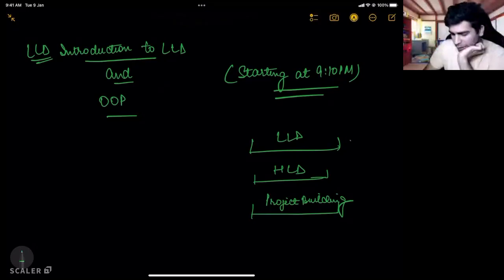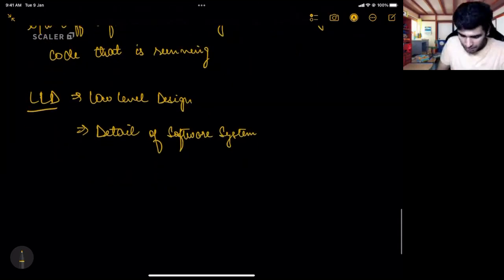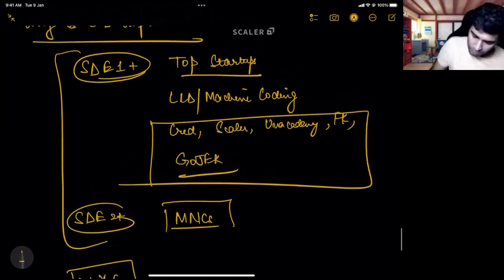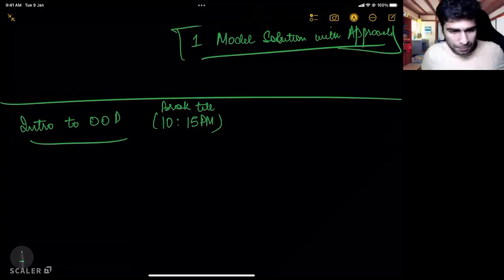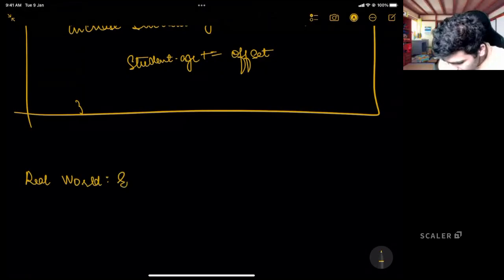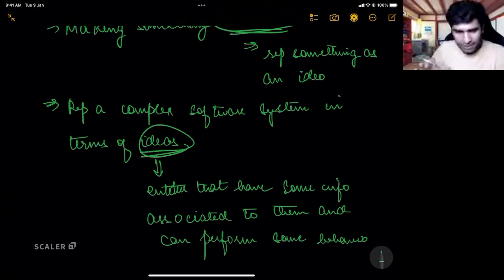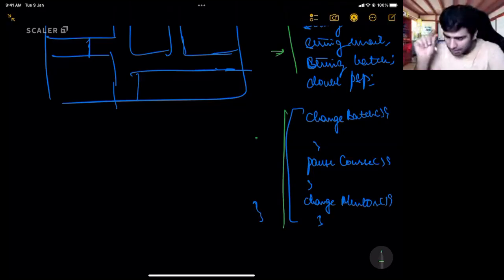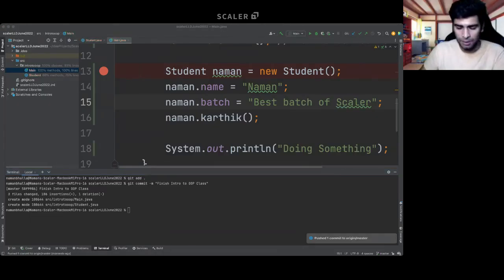190 Intro to Low Level Design LLD + OOPS 1